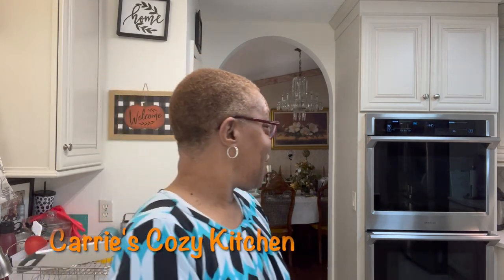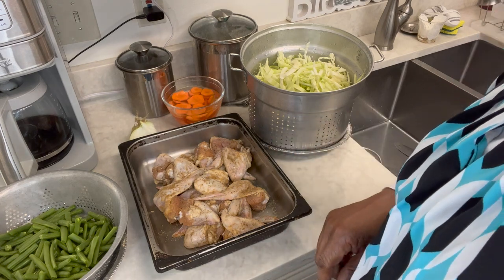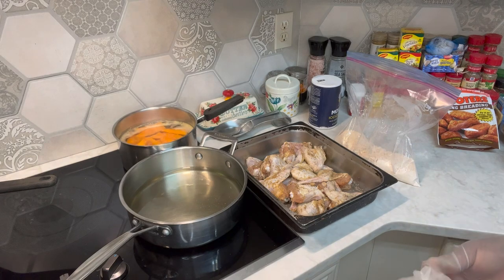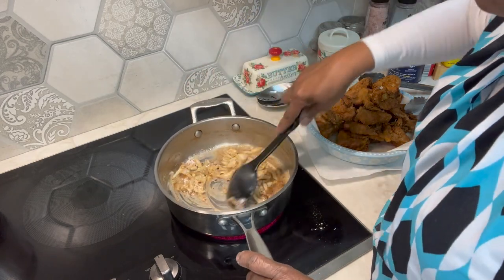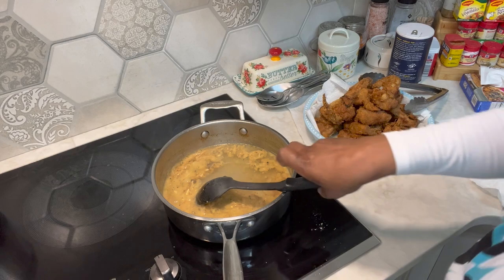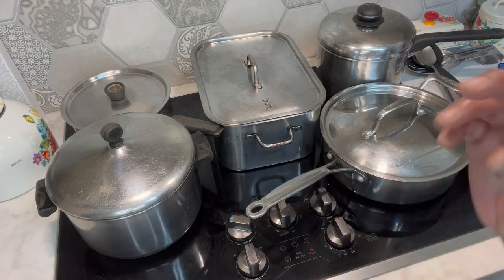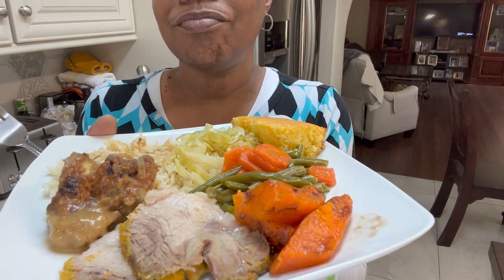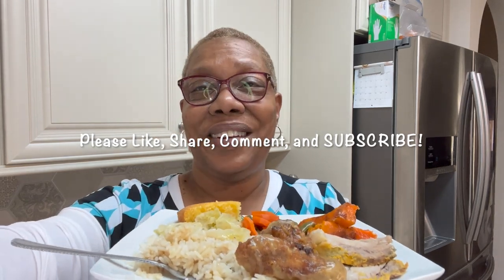Soul Food Sunday's Dinner with Smothered Chicken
Carrie Redding
% Carrie's Cozy Kitchen